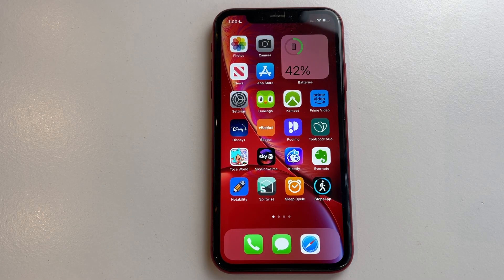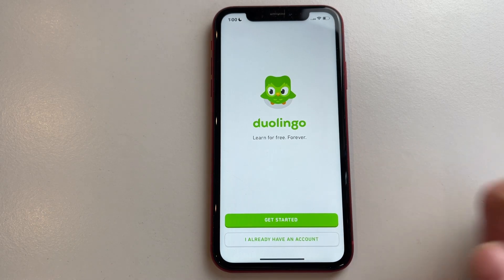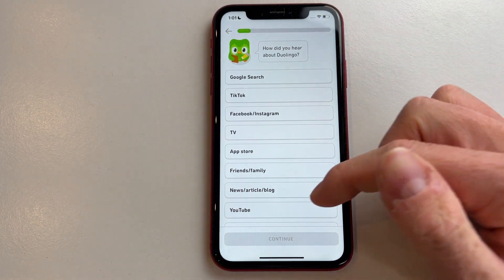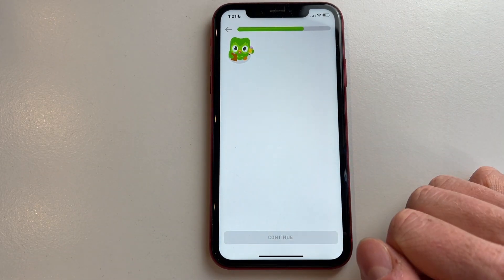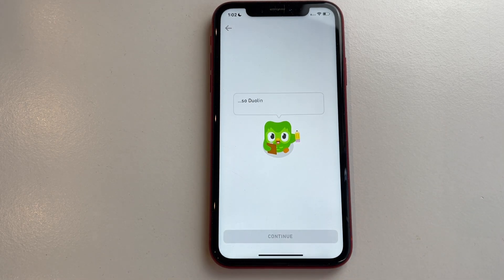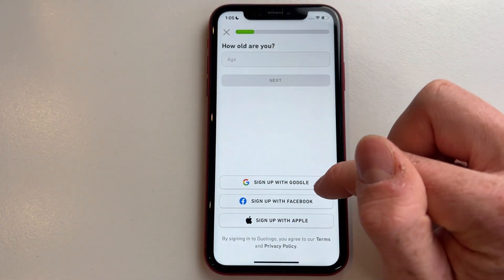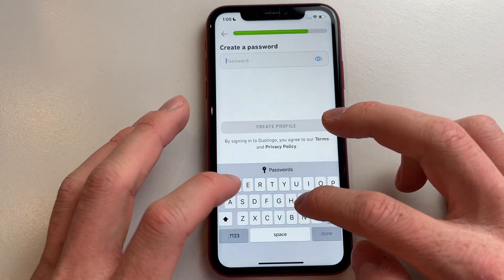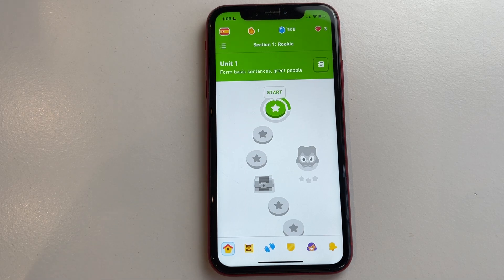How To Create Duolingo Account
How To Create Duolingo Account - Full Tutorial

👉 In this video we are going to show you how you can create a Duolingo account.